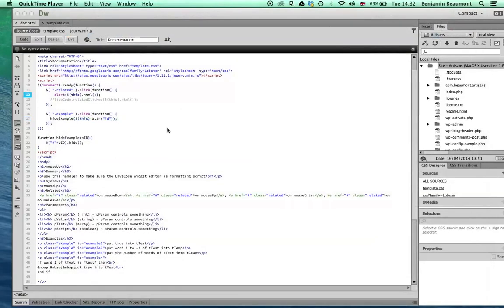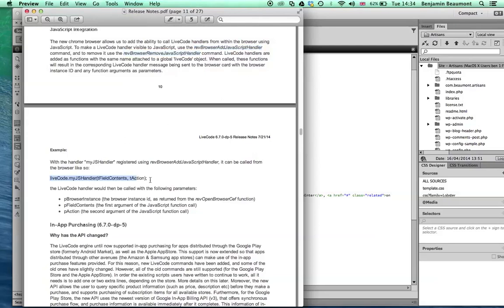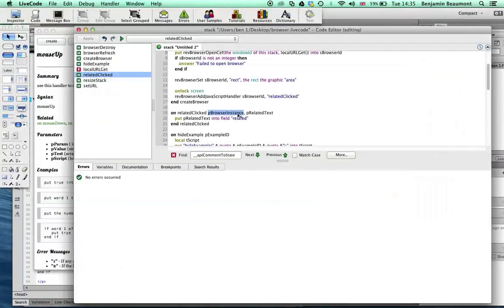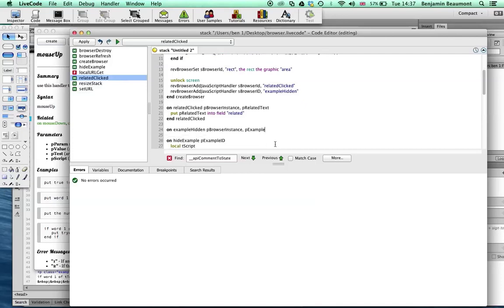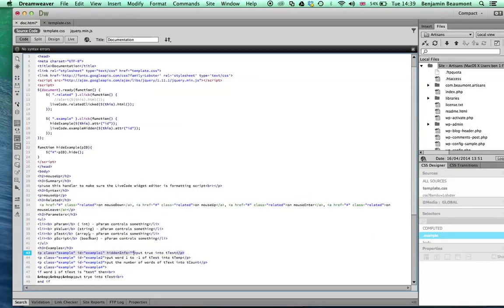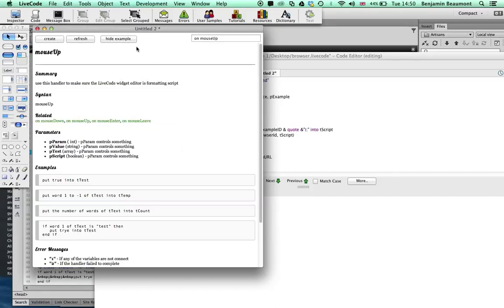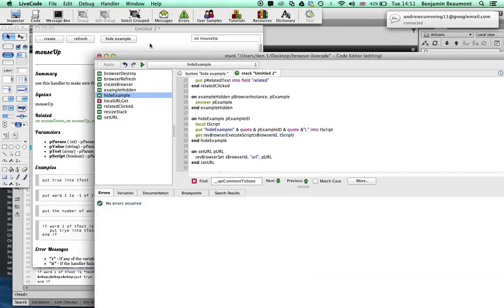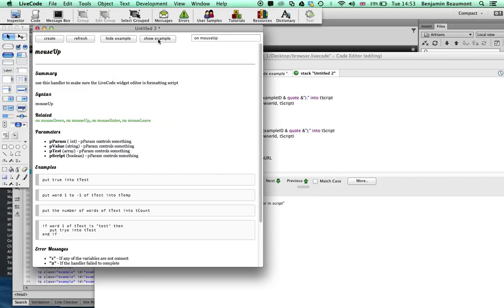Livecode Javascript communication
Previously it was possibly to execute Javascript within a browser instance directly in your app, now it is also possible execute script within your app via Javascript which is executed in the browser. This opens up a whole world of interactivity between your app and any web pages you are viewing.